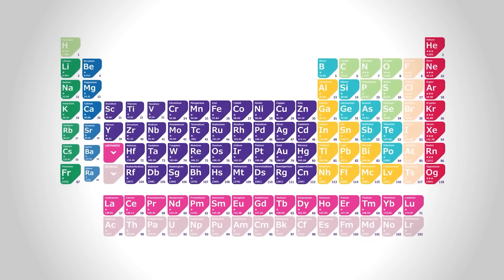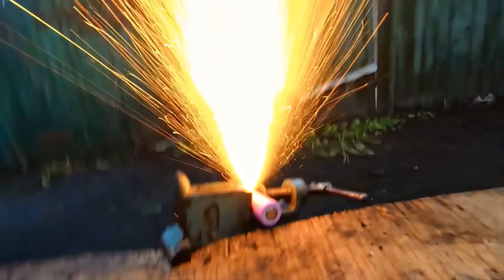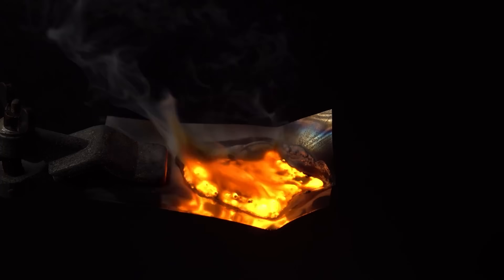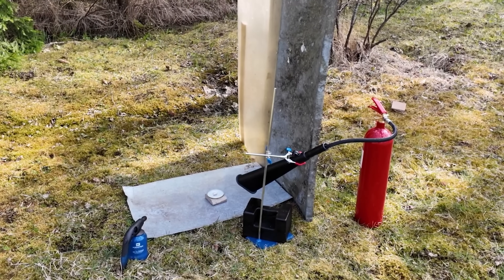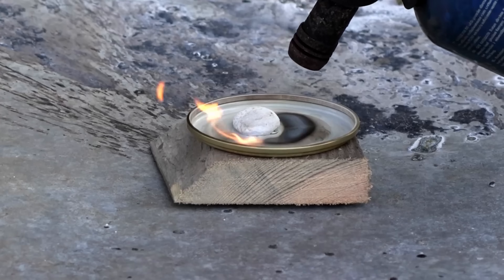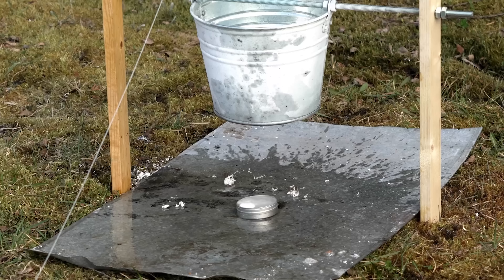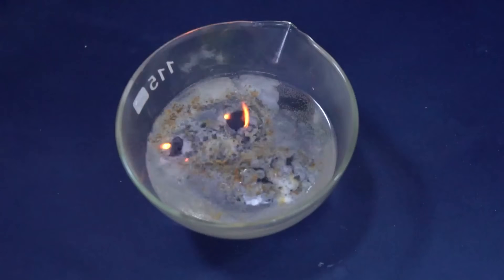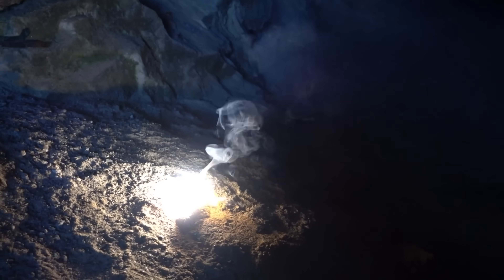How to put out the hottest flame?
Hello everyone! While watching some videos on YouTube, for example, about extinguishing burning magnesium with water, I wonder why the firefighters don't know that it’s forbidden to extinguish magnesium in this way. Then what can be used to extinguish the burning metal, and how can it be done safely? Well, let's figure it out.
Attention! This video shows dangerous experiments! Do not repeat the experiments shown in this video!